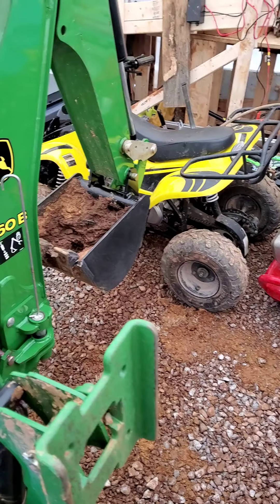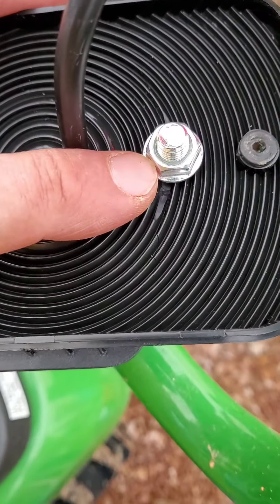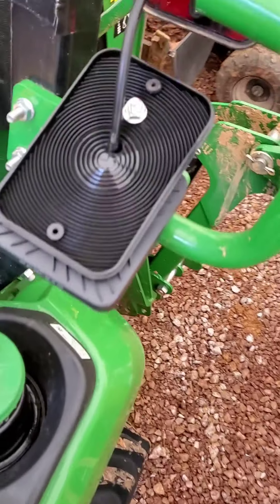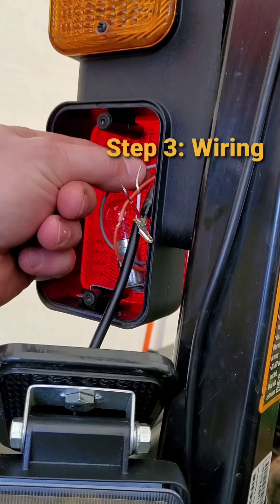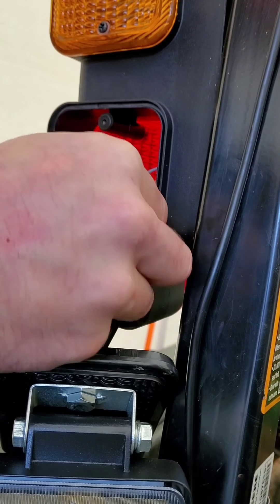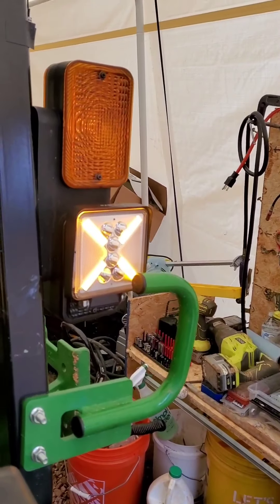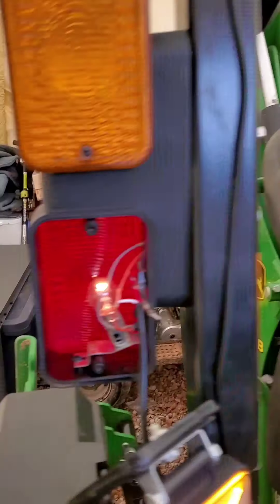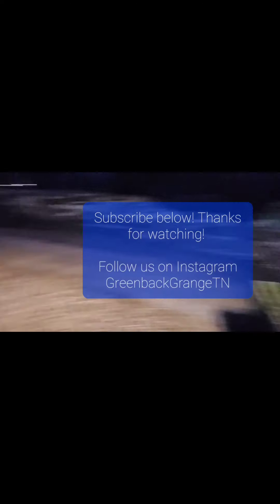John Deere 1025R LED Flood light strobe combo install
John Deere LED Light Flood light / strobe combo installation.  These lights are amazing for the money! The lights I used are at the end of the video.